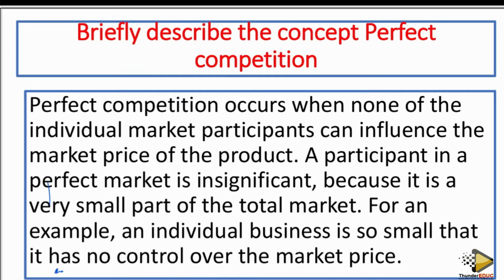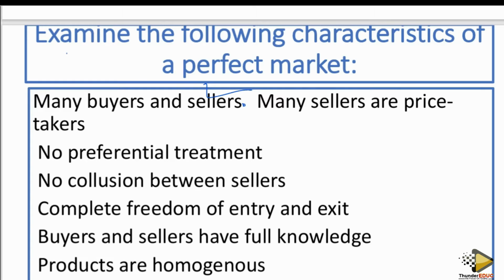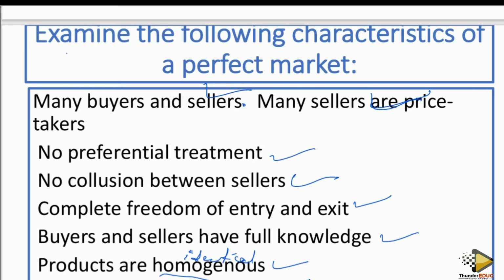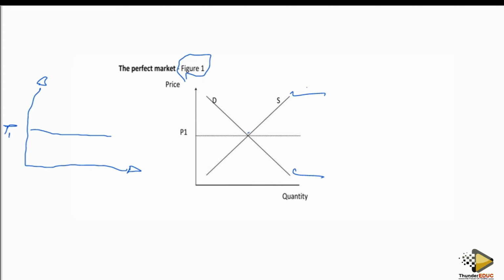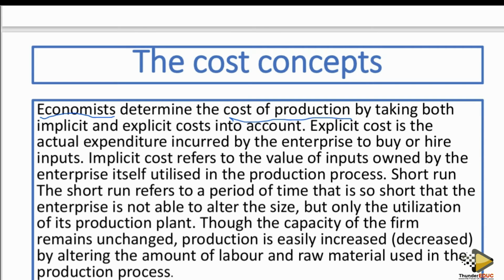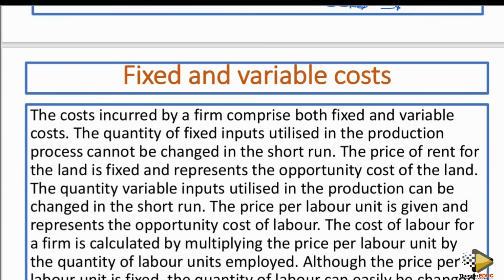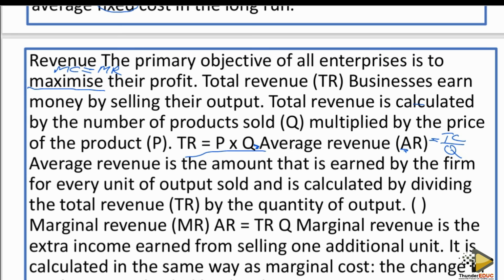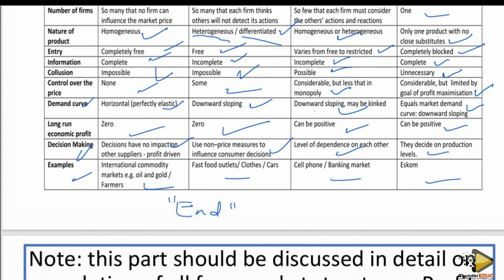Market structure: ECONOMICS GRADE 12 PAPER 2 RIVISION grade 12 final revision: THUNDEREDUC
Market structure refers to how different industries are classified and differentiated based on their degree and nature of competition for services and goods. The four popular types of market structures include perfect competition, oligopoly market, monopoly market, and monopolistic competition.